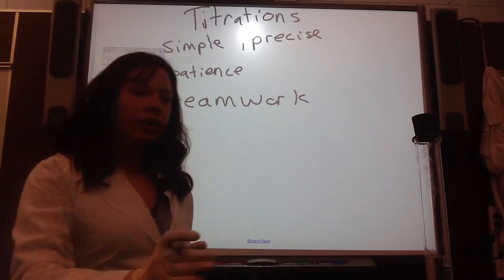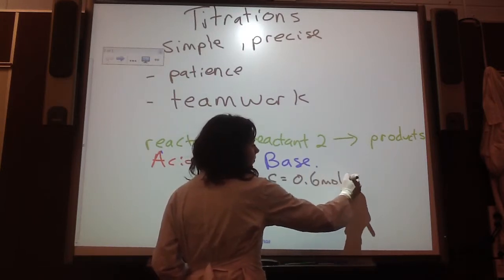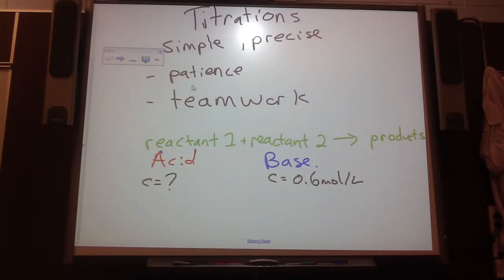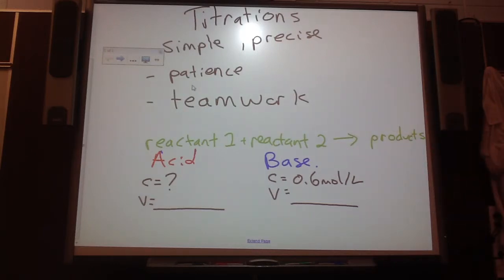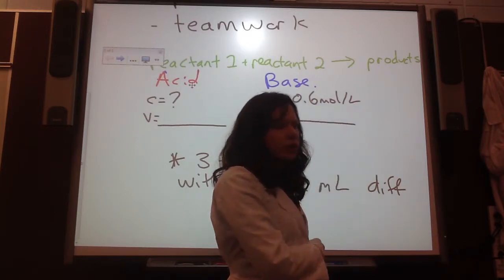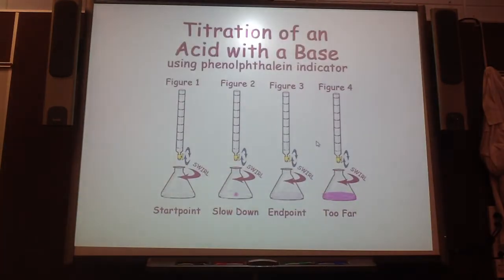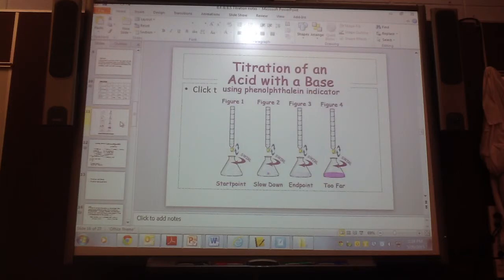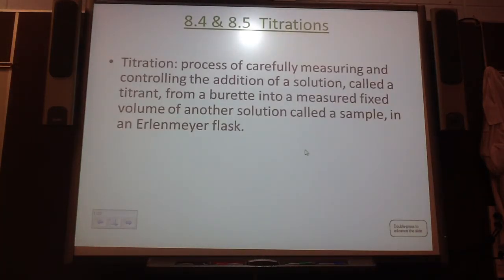Lesson 7 Titrations 1